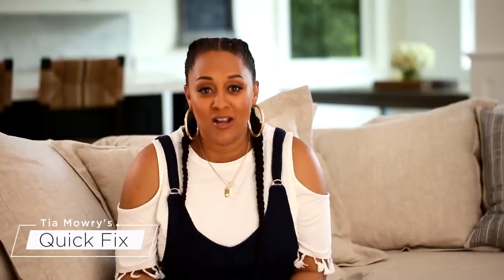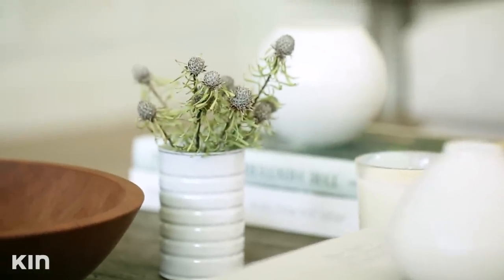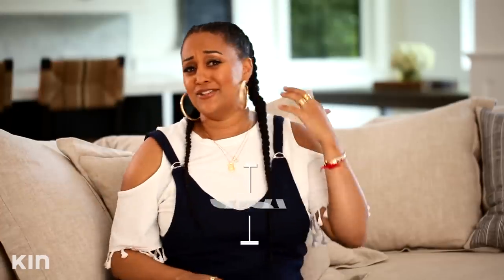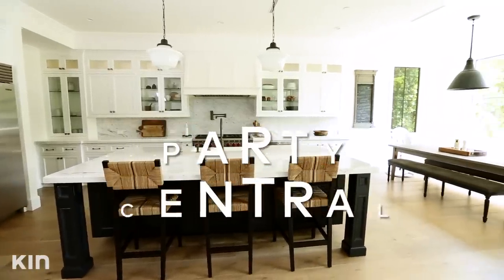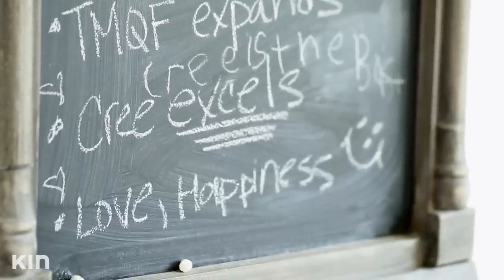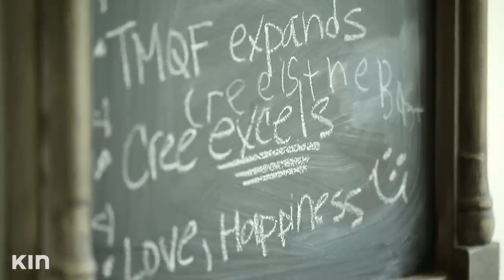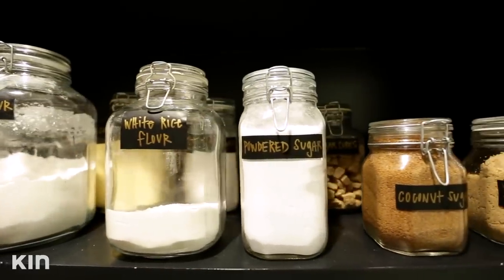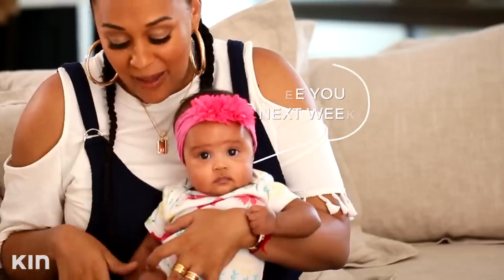Tia Mowry's House Tour: Part 3 | Quick Fix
Taking you on a tour of the beautiful Mowry-Hardrict home! Check out the family room, kitchen, and pantry in part 3 of Tia’s house tour series.

Welcome to Tia Mowry’s Quick Fix! Weekly uploads that will help you solve life’s little dilemmas FAST! From quick ideas for a weeknight meal, to beauty tips that will get you out the door in a flash, Tia has got you covered! New videos post every Friday!